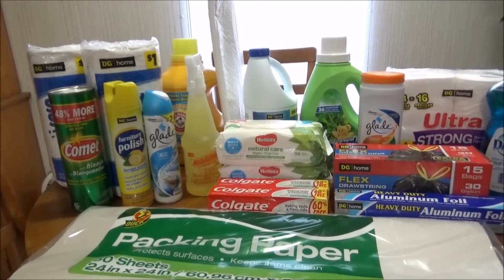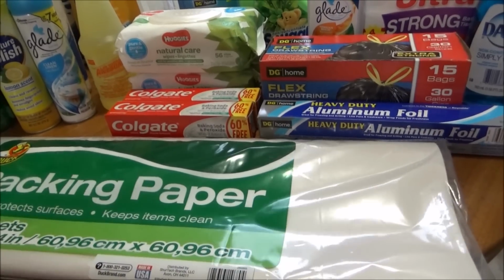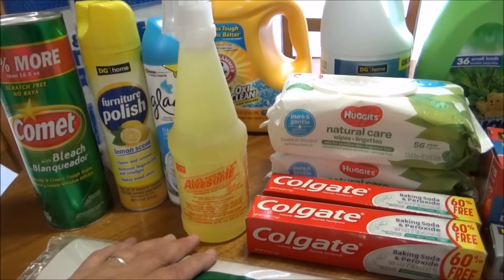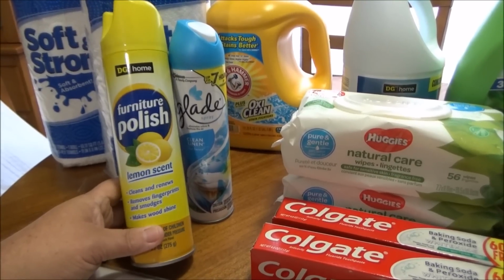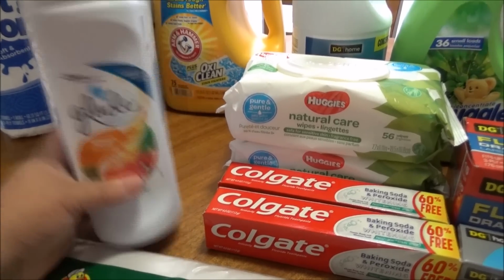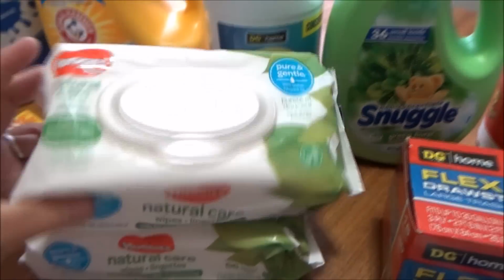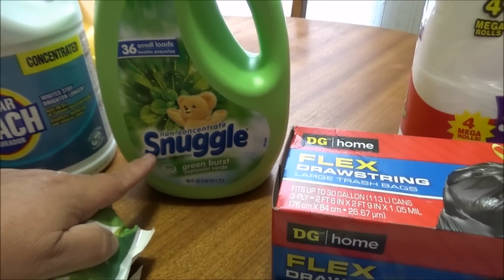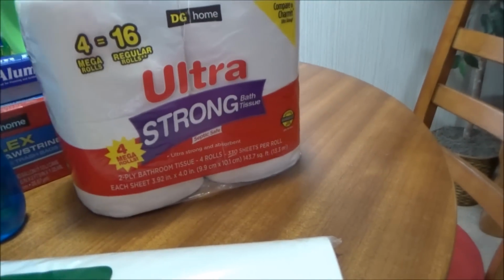Household Supplies From Dollar General